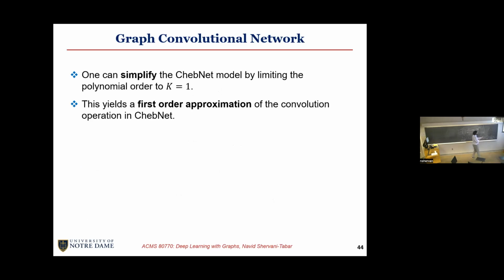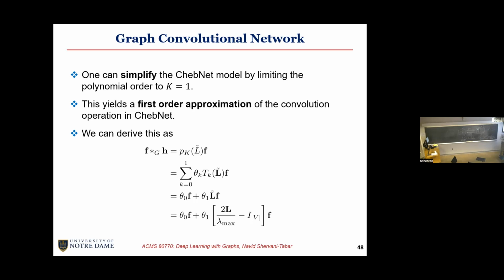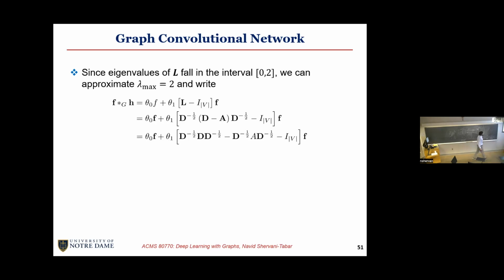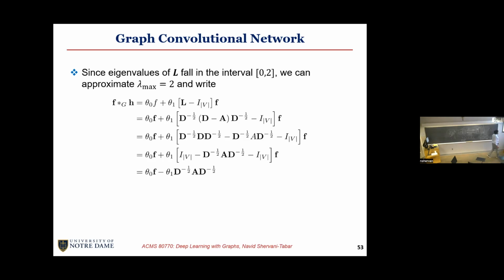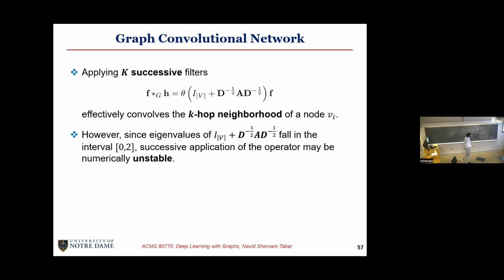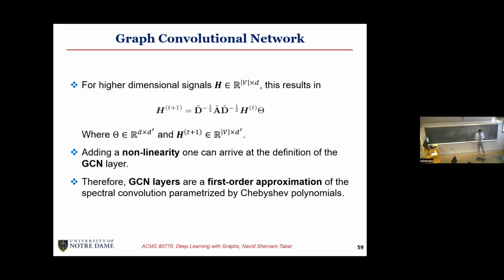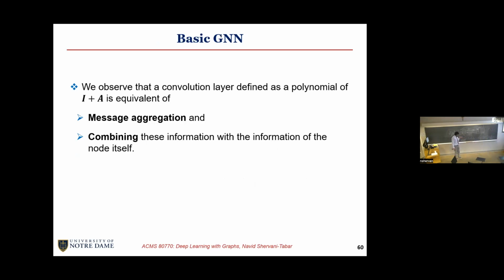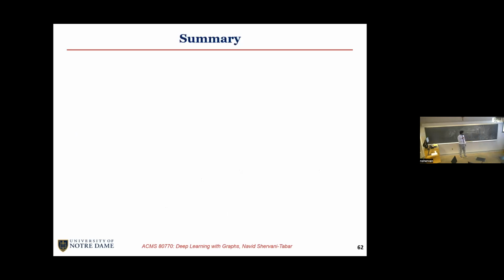Lecture 22 3